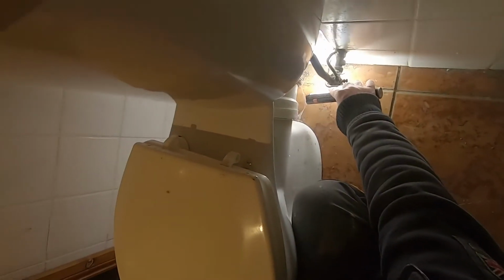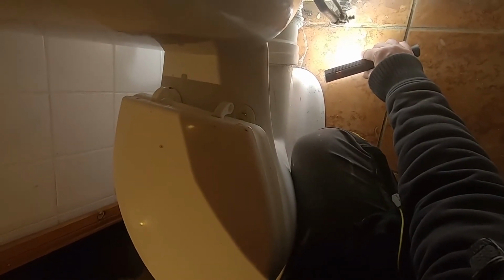Emergency Plumber London Vlog #3 Part 2